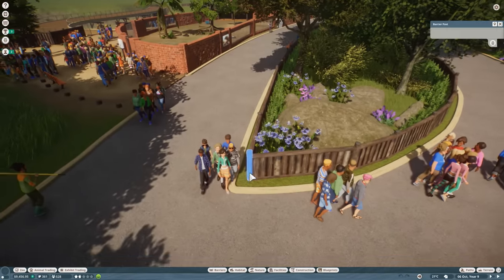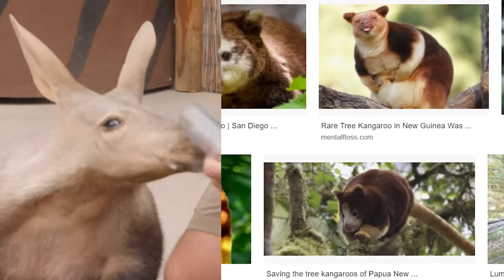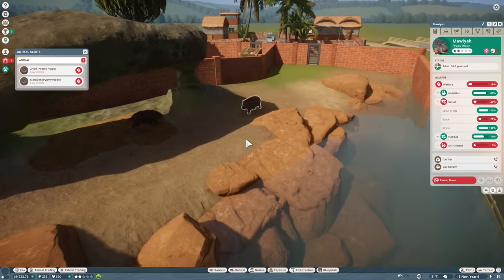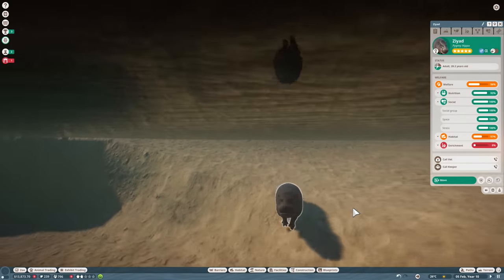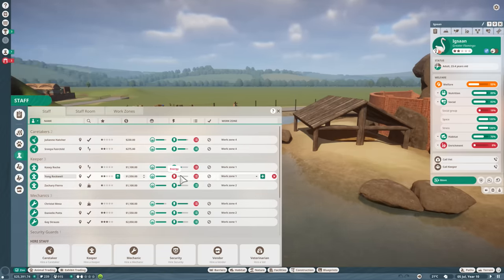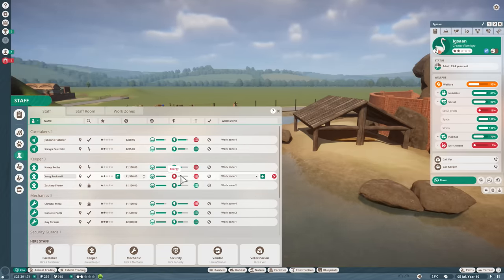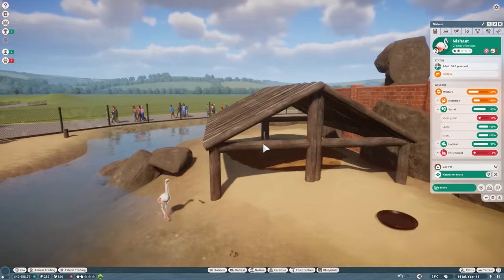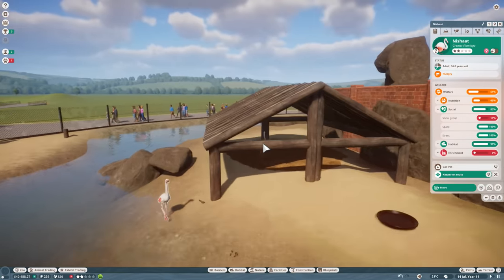A Hippo Mud Party!!! - Planet Zoo | Ep4 HD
Hippo's bathing in mud, baby aardvarks and dead flamingos what more could you ask of a video.